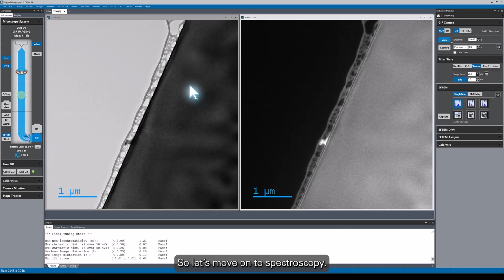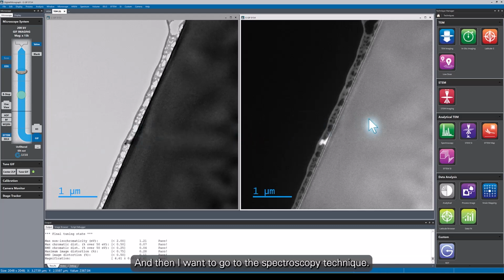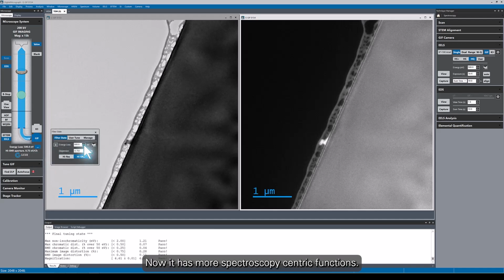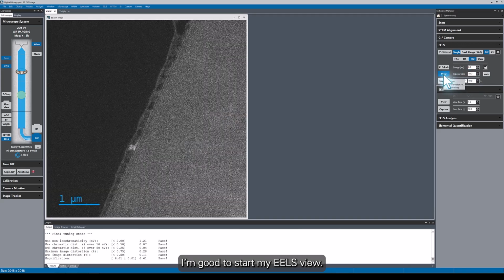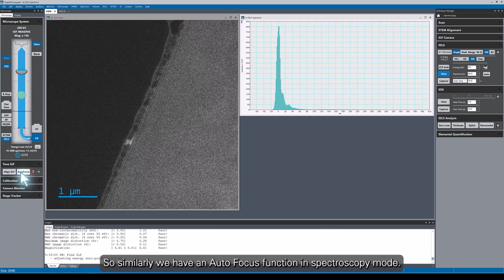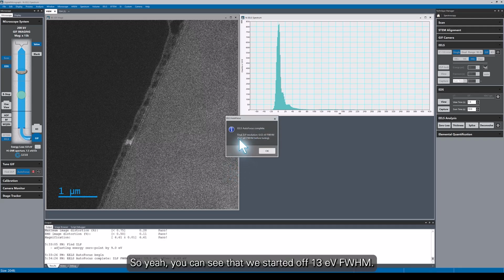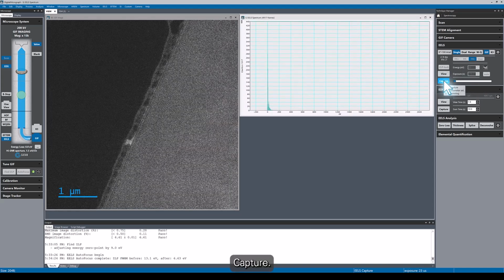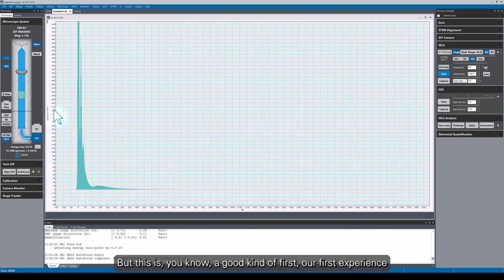EELS EFTEM basics data acquisition